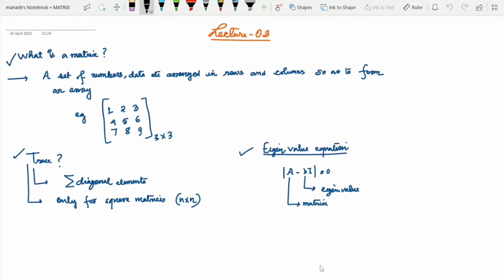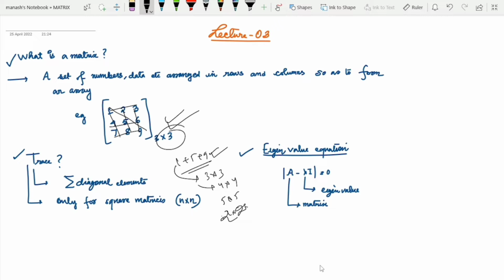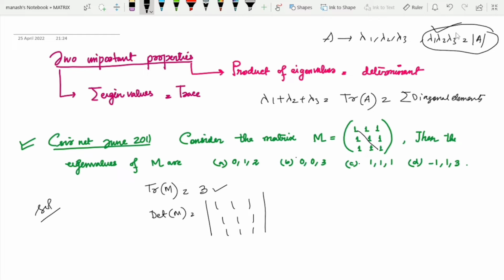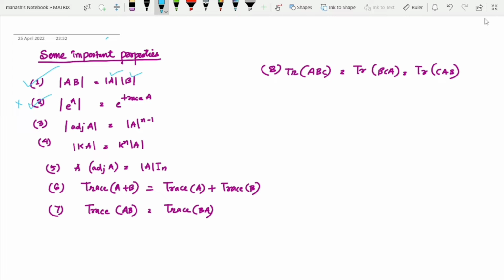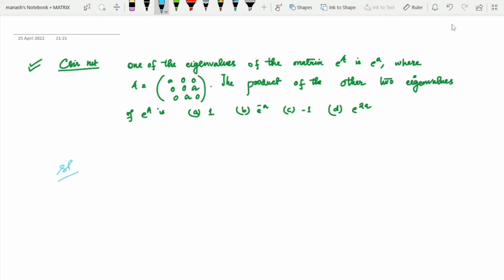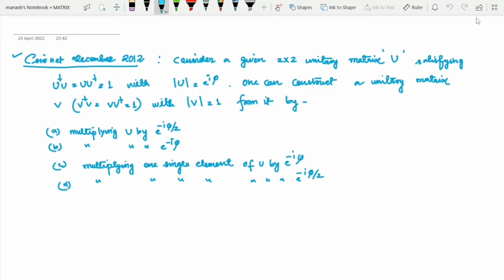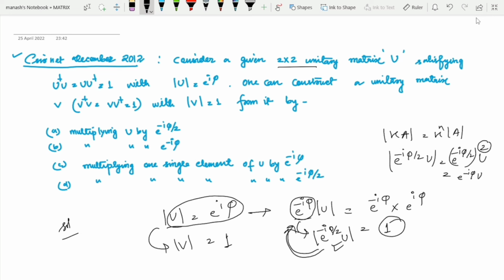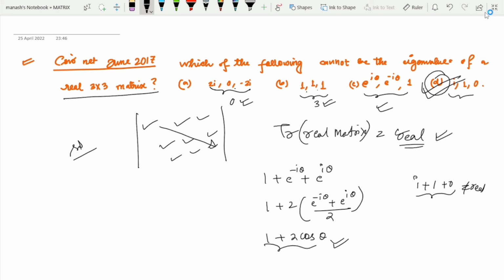⭕ Lecture 03 (part 1)|| Matrix||Eigen value problems, properties|Mathematical physics|NET,GATE,JEST.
In this video I've discussed about  MATRIX methods , which is an important topic from the physical science competitive exam point of view.
I have discussed some PYQ'S , so that the similar questions can be approached.

see you in the next lecture of this course .